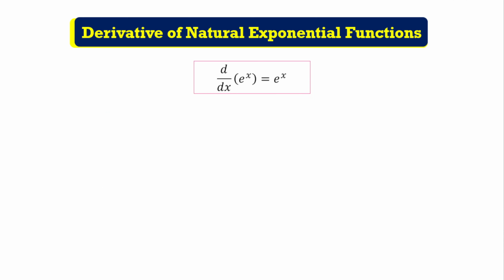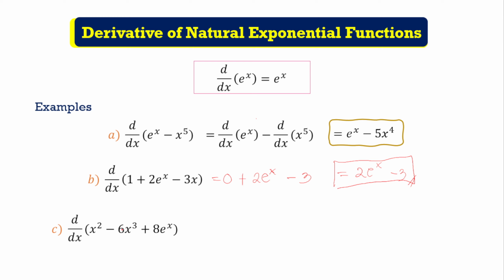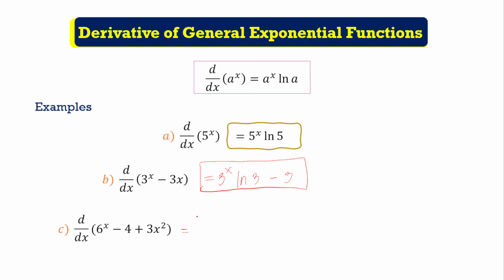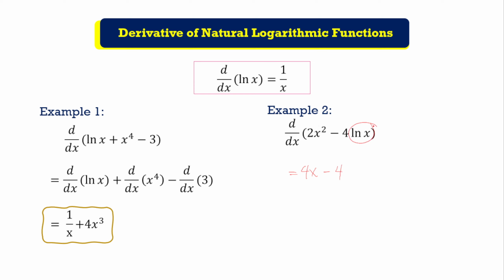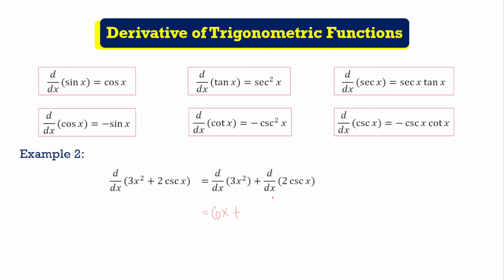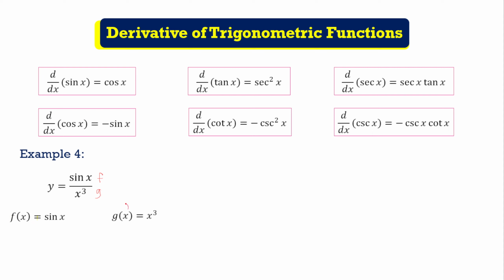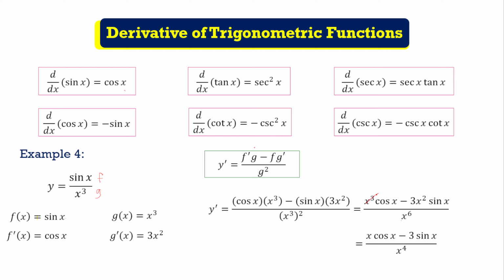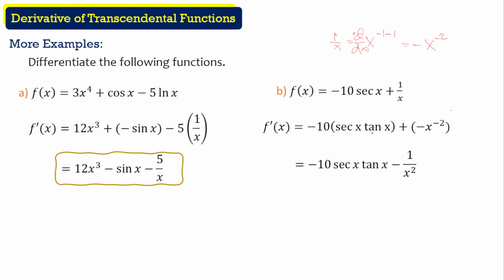Differentiation Rules: Transcendental Functions | Basic Calculus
This video shows examples of how to apply the Differentiation Rules for Exponential, Logarithmic, and Trigonometric Functions.